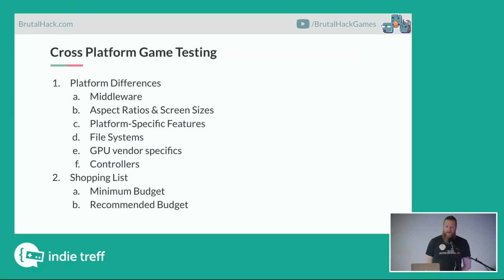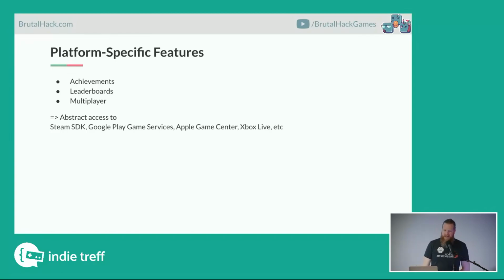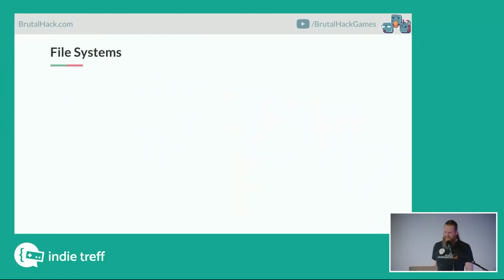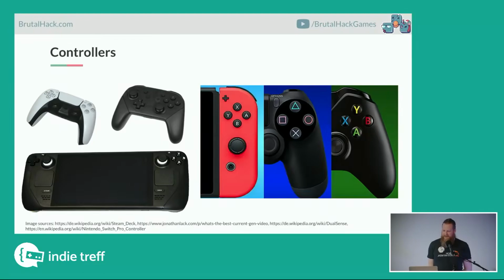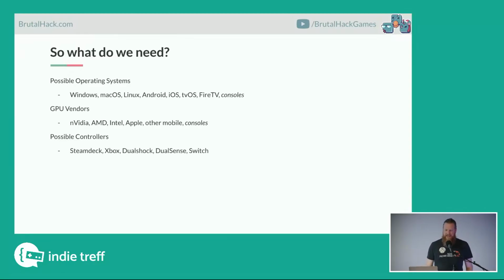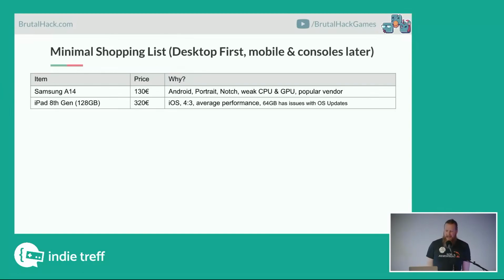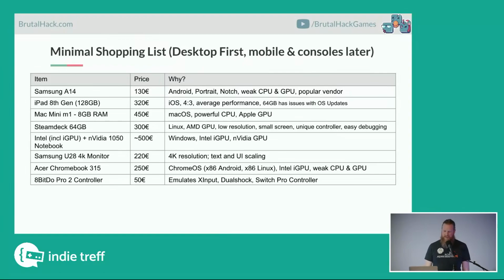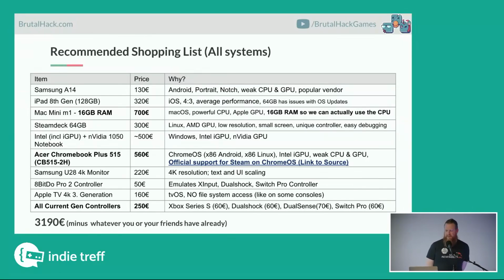Cross-Platform Game Testing – A Low Budget Shopping List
Cross-Platform development is easy using Unity or Godot, but how do we test our builds? I want to share recommendations for “cheap, minimalist test setups” for desktop, mobile and consoles. Most of us don’t have a budget of 5000€+ for test devices, so let’s identify what we really need.

Benjamin Justice is an enterprise software engineer by trade and has been making Games since 2012 under the alias BrutalHack. He has a love for cross-platform development and automation, as solo developers rarely have much time at hand.

Der Hamburger Indie Treff ist ein regelmäßiges Meetup für Gamedevs aus und um Hamburg. Das Ziel ist es, den Erfahrungsaustausch und die Vernetzung der Indie Game Szene in Hamburg zu fördern und eine Anlaufstelle für neue Entwickler:innen zu bieten. Dabei sind neben den aktiven Indieentwickler:innen auch Interessierte und Unterstützer:innen herzlich willkommen!

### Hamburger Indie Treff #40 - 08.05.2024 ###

Speaker: Benjamin Justice